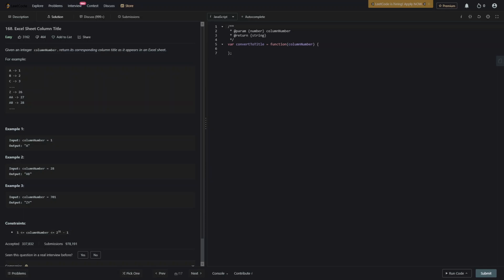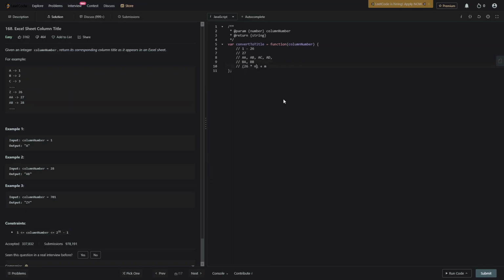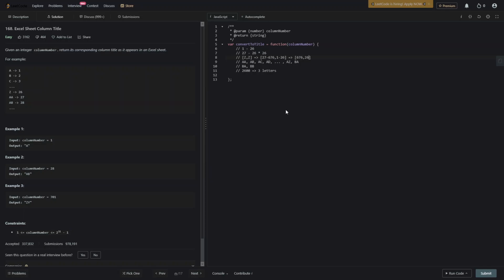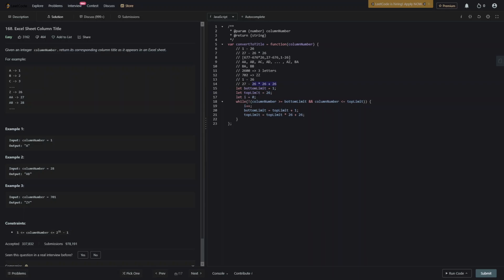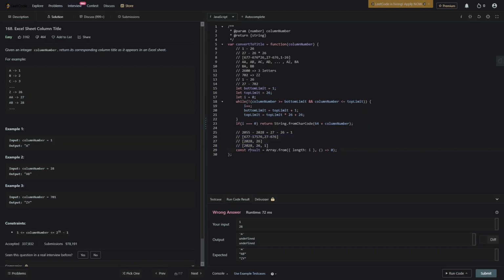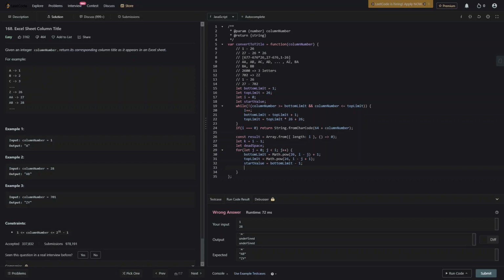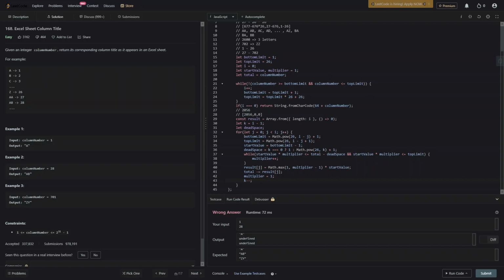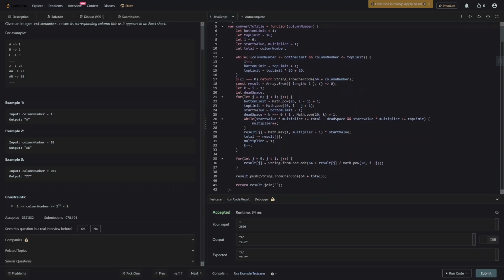A Strange Solution: Excel Sheet Column Title | LeetCode #168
# Who is Chuck?
I’m Chukwudi Ikem. I am a software engineer, a recent bootcamp graduate, and university graduate. I graduated from California State University, Fullerton with a B.S. in computer science and a minor in mathematics. I’ve always been interested in technology. I recall a time, at a very age, when I destroyed the family computer because I wanted to play a modded Pokemon rom on my Dad’s computer. Yes, most of the hacks were great fun - but there was a game called Rajon Adventures and as soon as it downloaded my Dad’s computer was toast. I enjoy messing with technology, whether that’s engineering software or tinkering with hardware. I am someone who enjoys software engineering, I enjoy interacting with people and having a great time. I am looking forward to explore opportunities in tech so that I can hopefully contribute to society while also having fun.

This channel was inspired by Nicole Young, a mentor at Fullstack Academy's bootcamp. This channel doesn't have a concrete objective. I just felt the need to detail my life in the bootcamp so I can look back on it and reminisce. Also, if any of this information proves useful to somebody.. that's a WIN! I try to keep these videos short to deliver my messages in a format that is easily consumed by the audience.